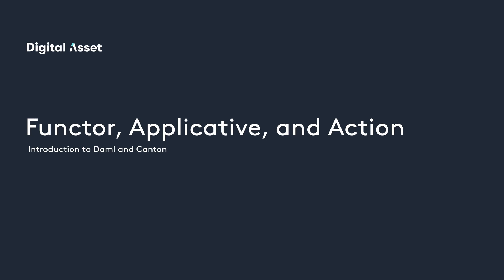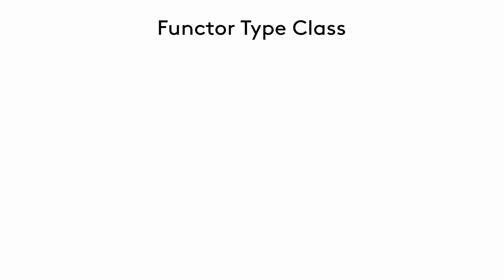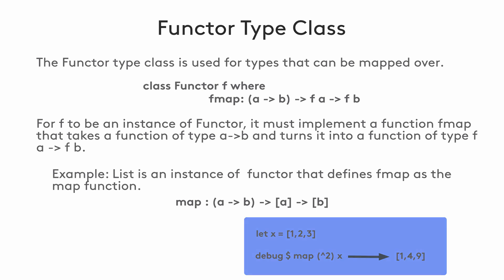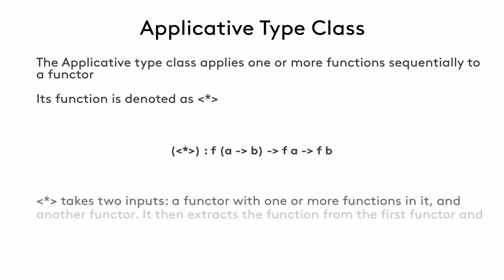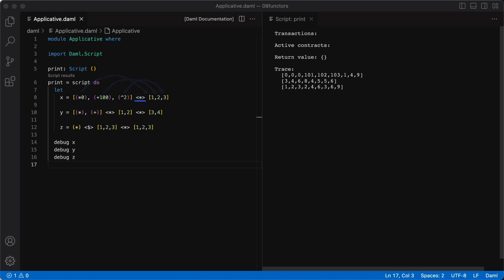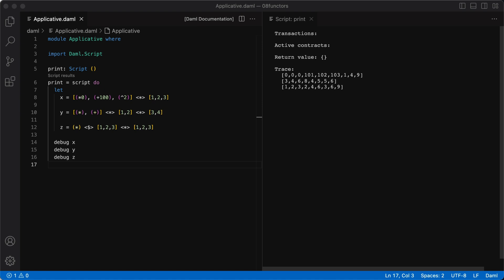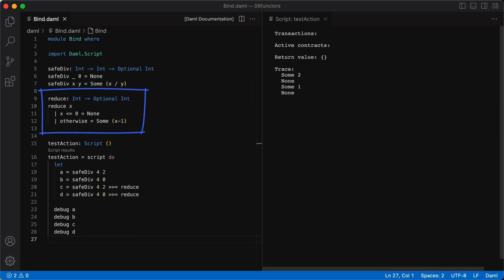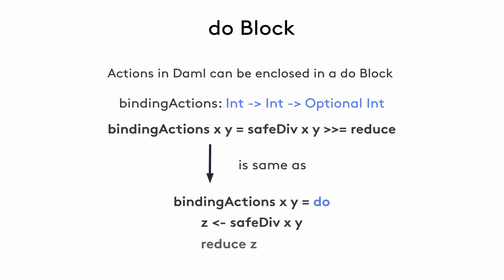Lesson 8: Functor, Applicative, and Action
When we perform actions on the ledger, such as exercising a choice or fetching a contract, we need to know that these actions are different from executing pure expressions. The two differences are that actions on the ledger have a context which changes their outcomes, and they have side effects on the ledger to understand how actions work.

00:15 Pure Expressions
00:39 Actions
01:09 Functor
02:59 Applicative
05:31 Action Typeclass
07:47 Review